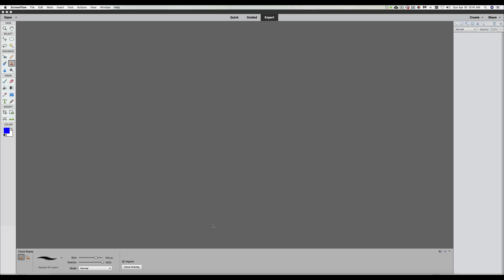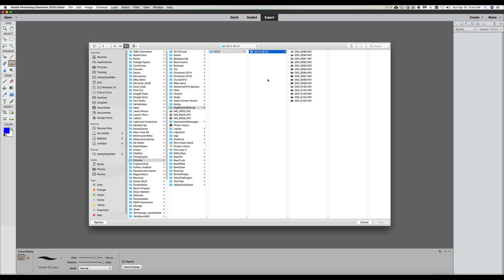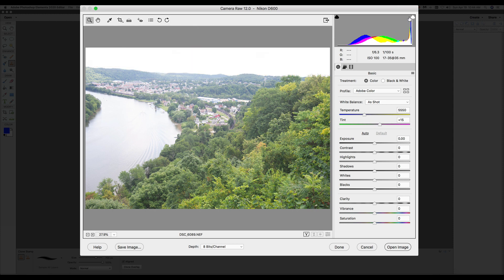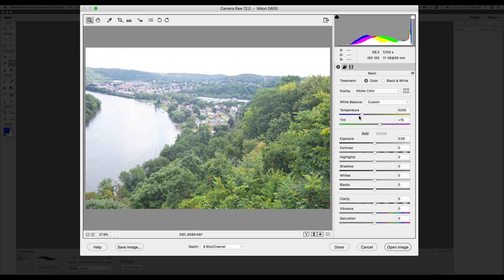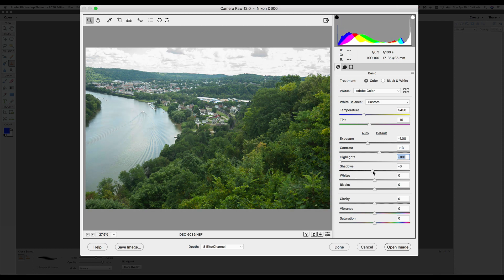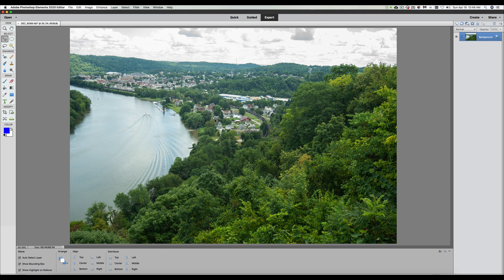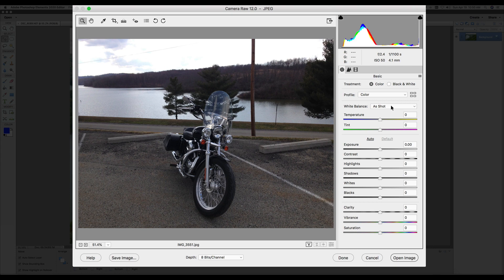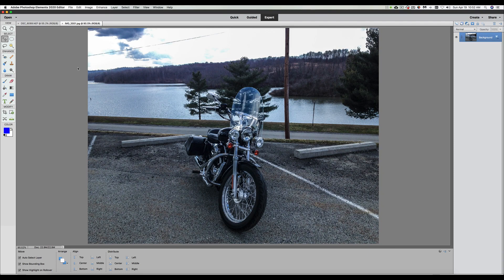Photoshop Elements 2020 Editing RAW Images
I often have people ask me what is a RAW image and how they would edit them. In this video, I go over both of those items. I also teach you how to edit a JPG image in the RAW editor.